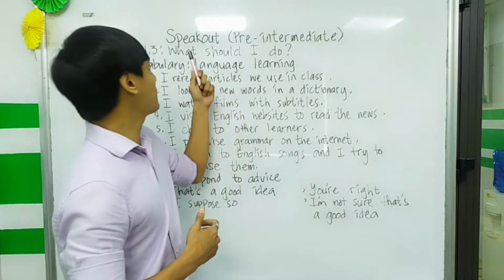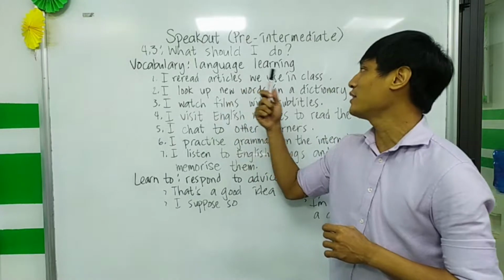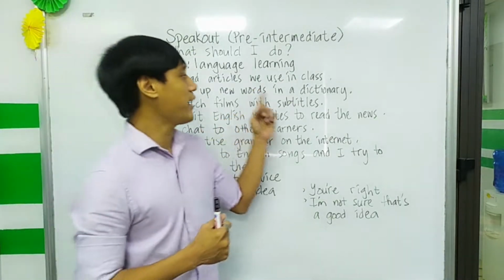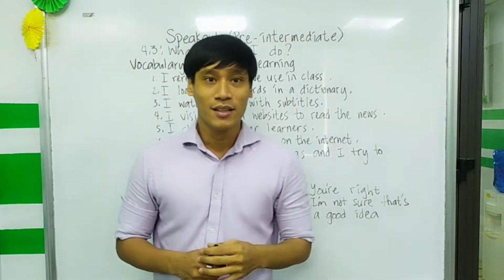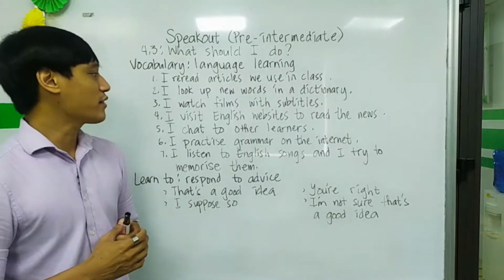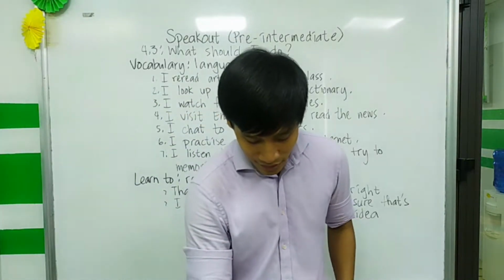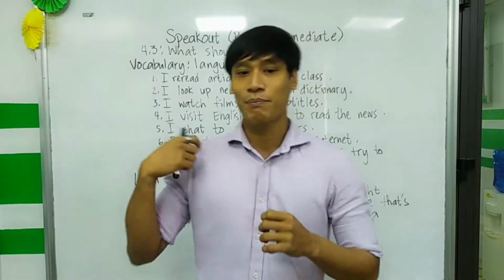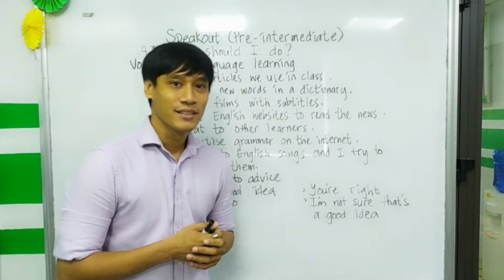TIẾNG ANH GIAO TIẾP HẢI DƯƠNG speakout pre intermediate 4 3